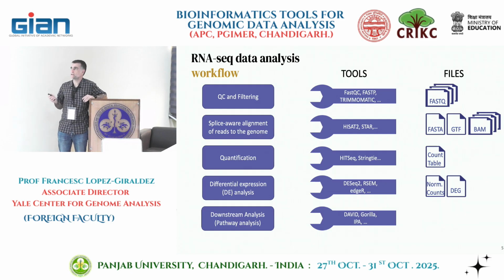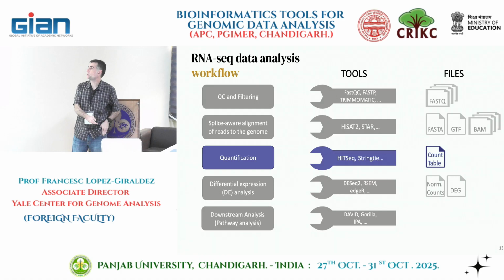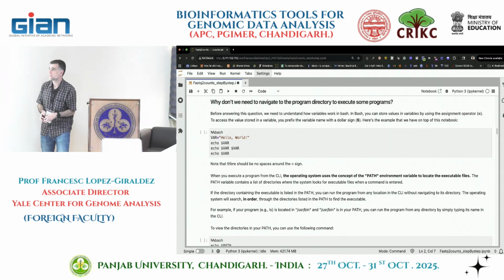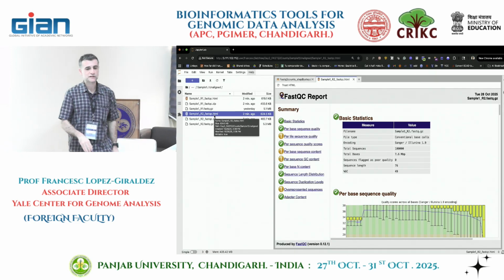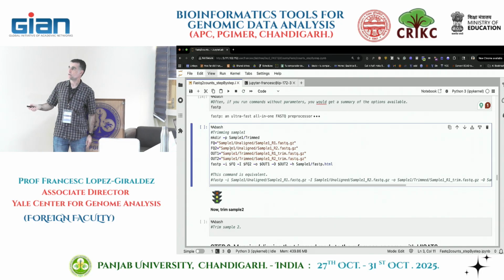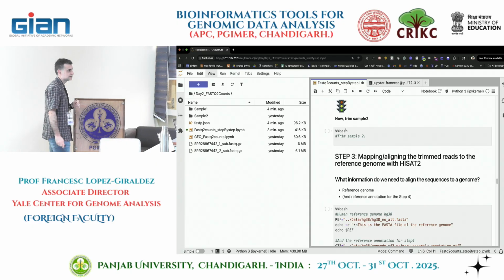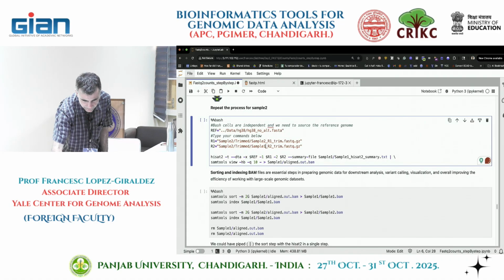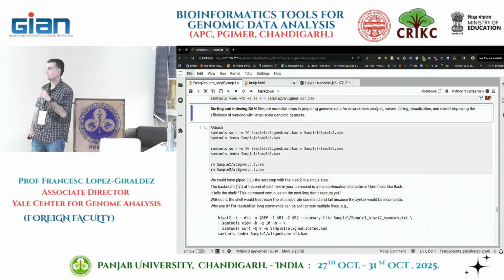T02 R data structures